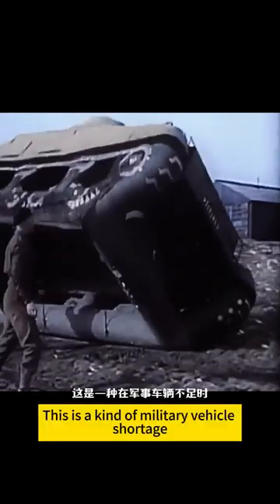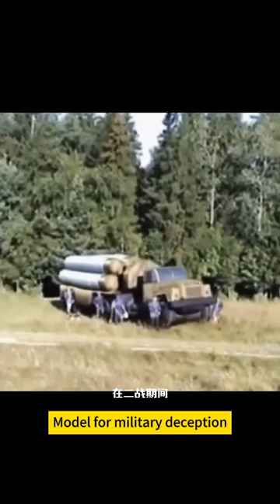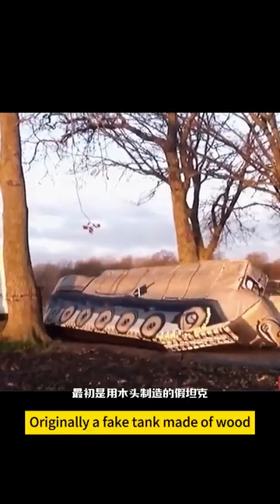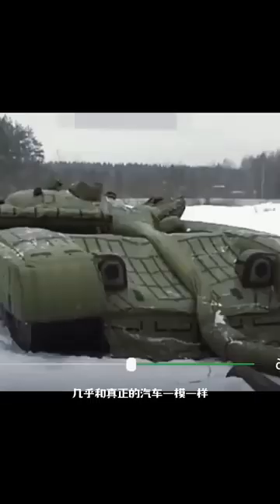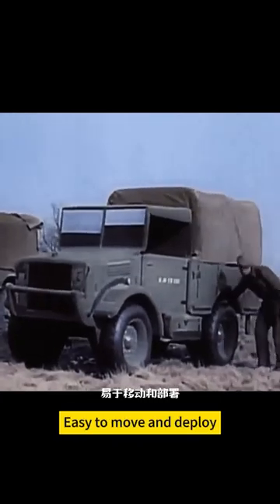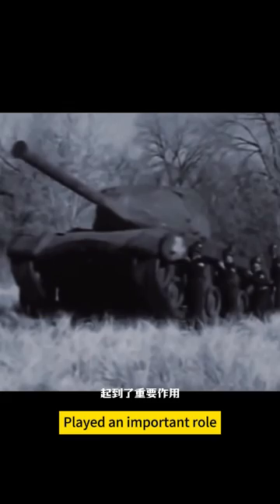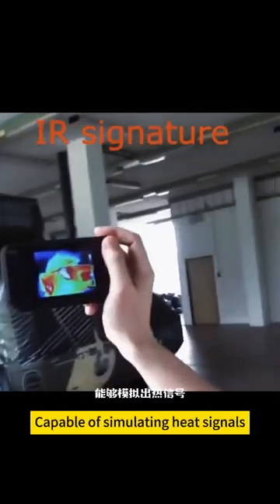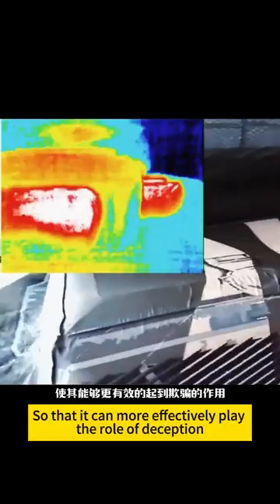Camouflage during the war.